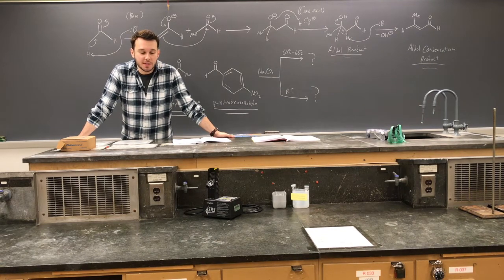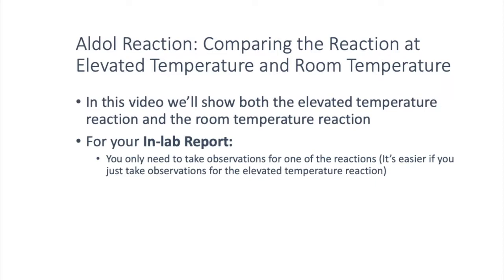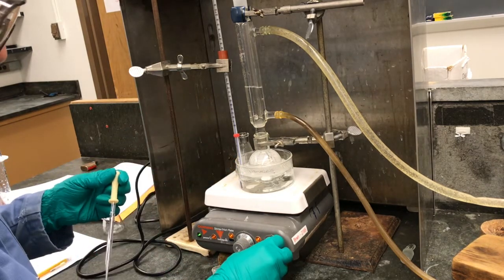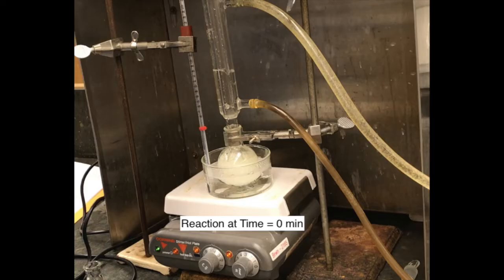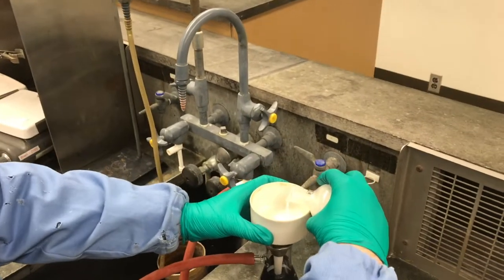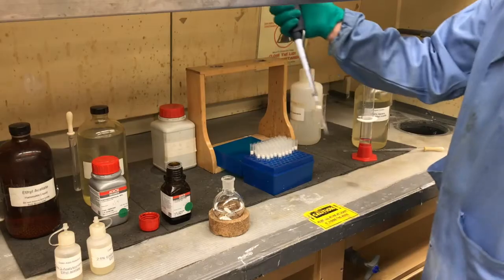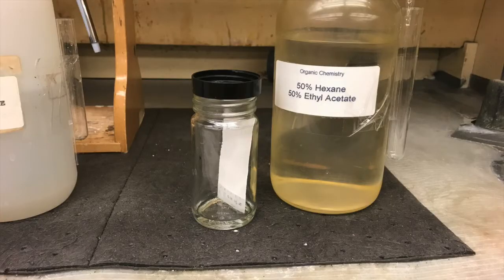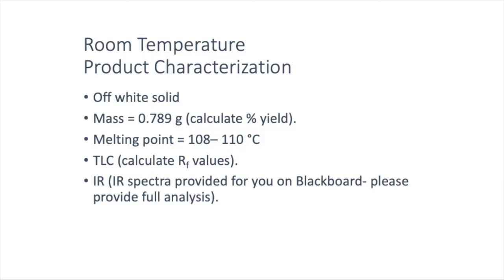Green Aldol Reaction